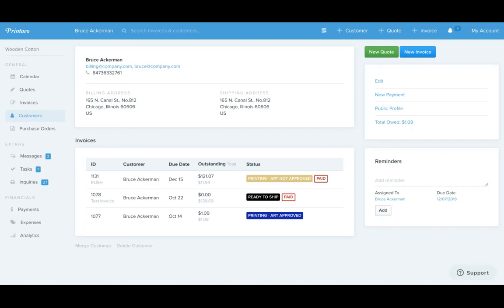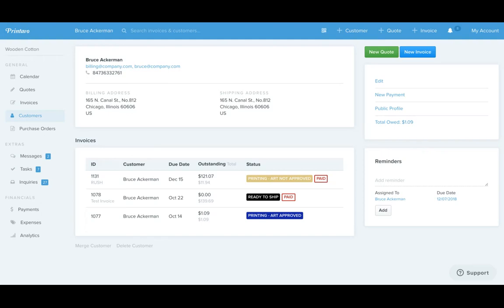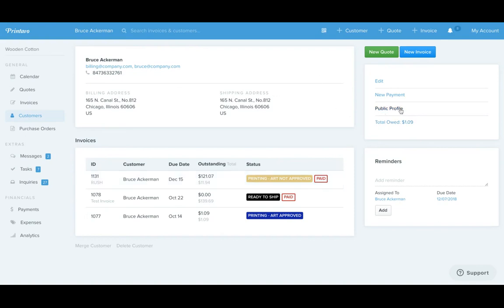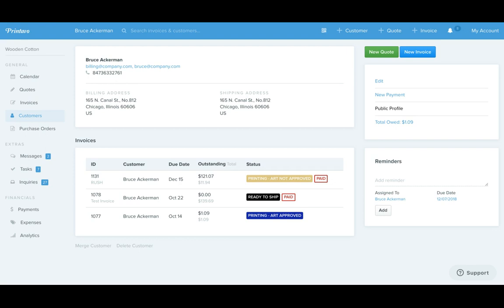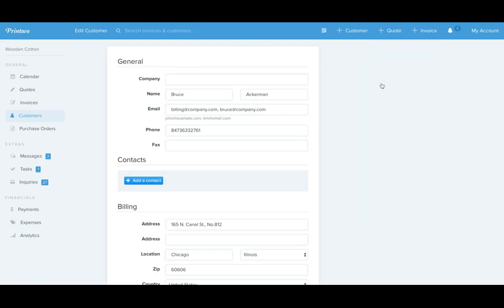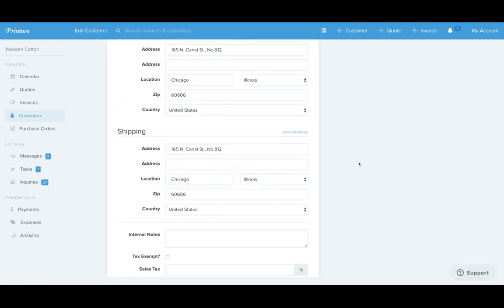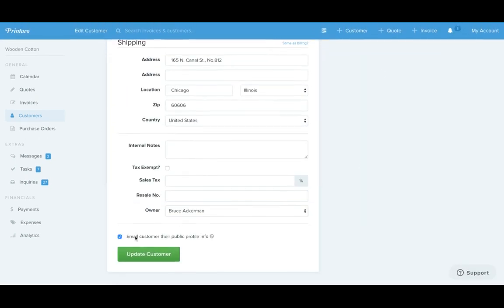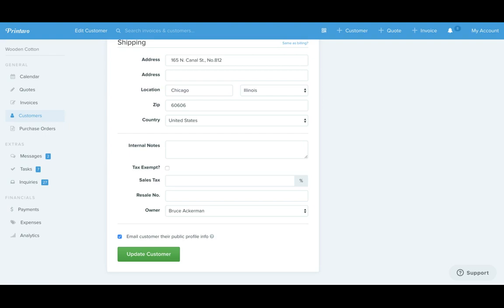Have Your Customers View Status of Their Orders in Printavo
Customers can view the status of their orders easily using Printavo's Public Profile feature. Take a look at how this works!